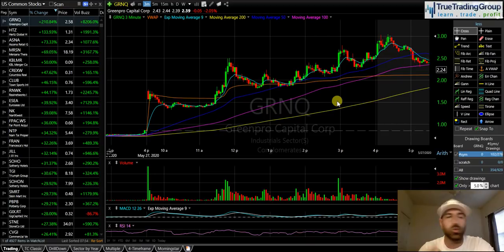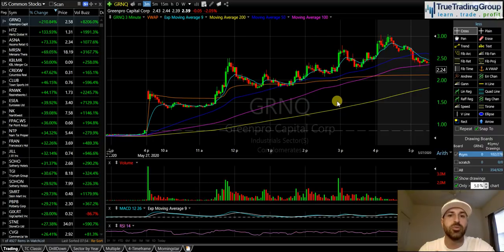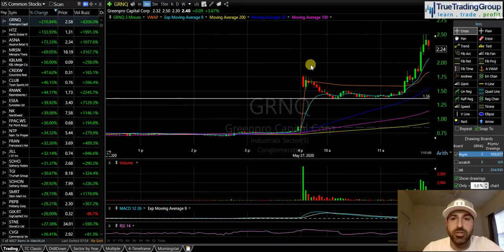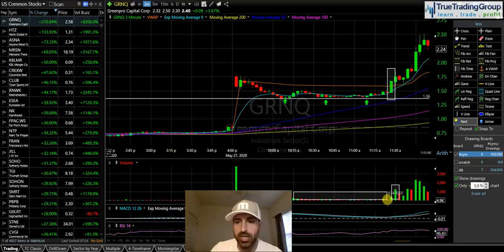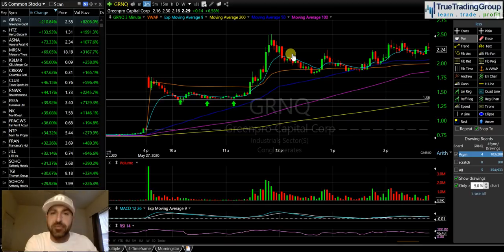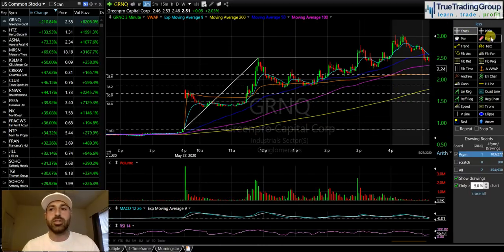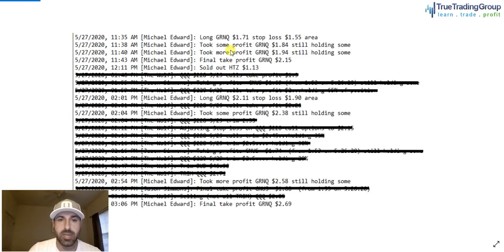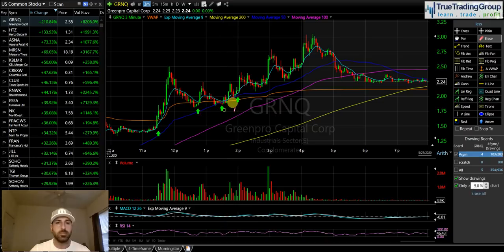Trading Lessons: Must Know Indicator For Day Trading GRNQ DKNG HTZ